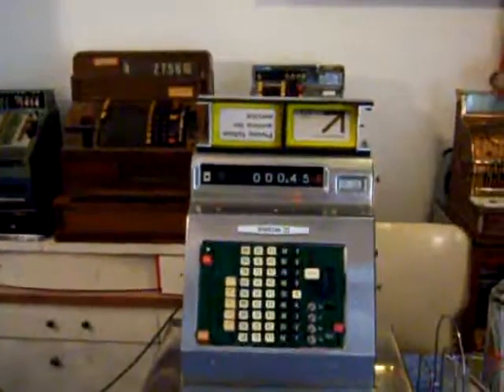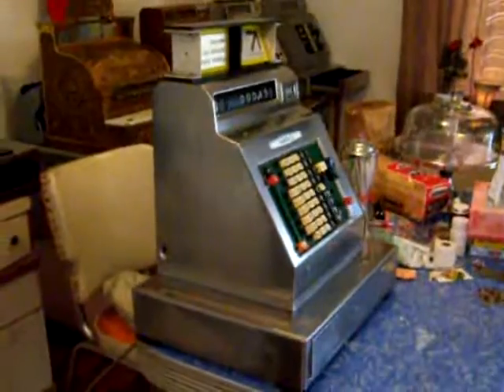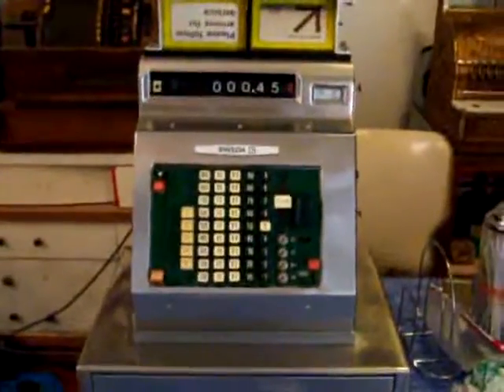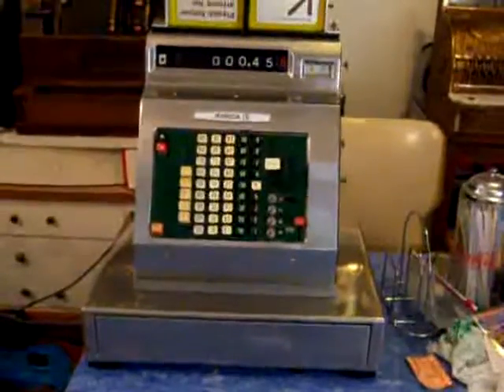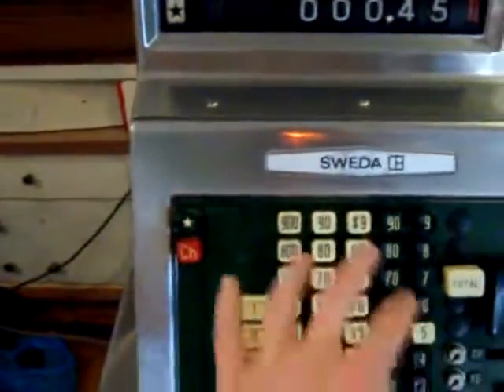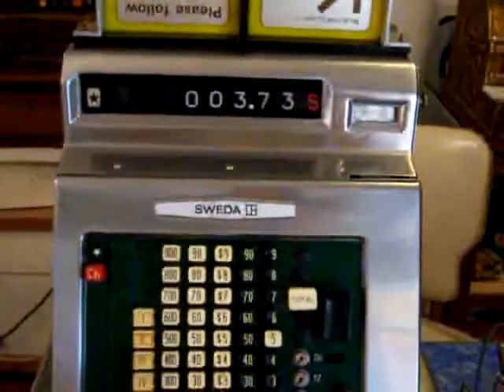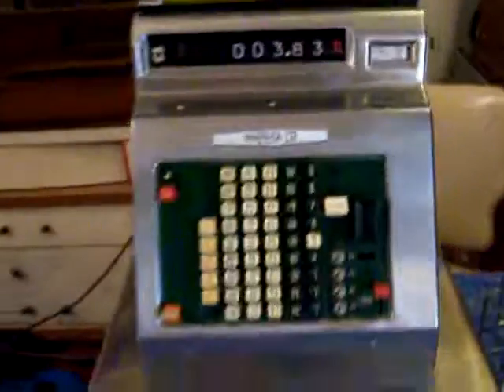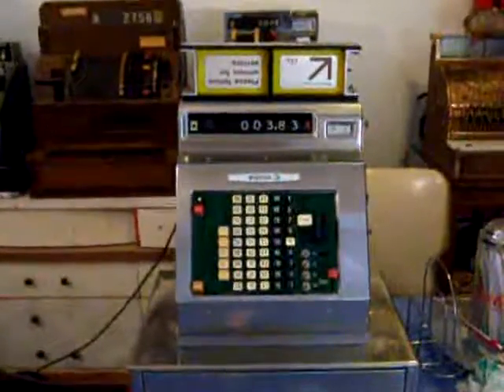SWEDA DEMO END OF RESTORE